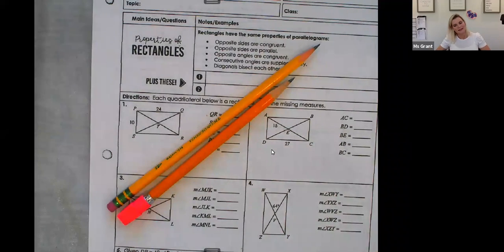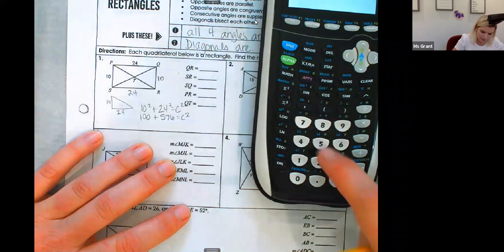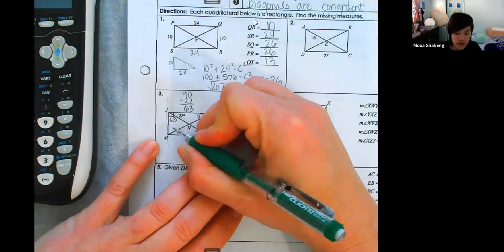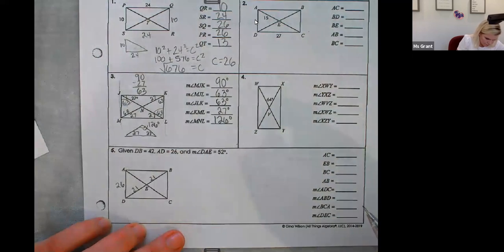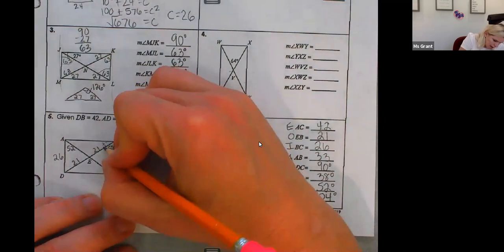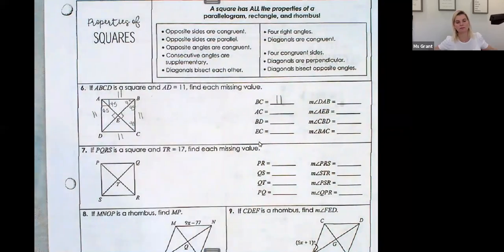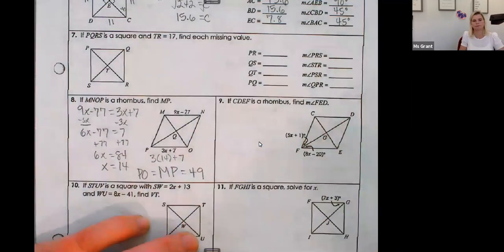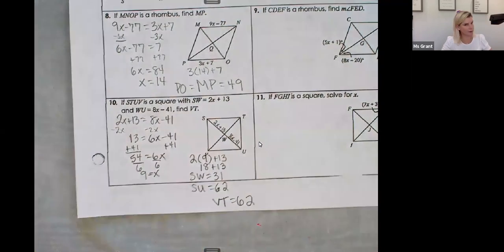Squares & Rectangles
6.5